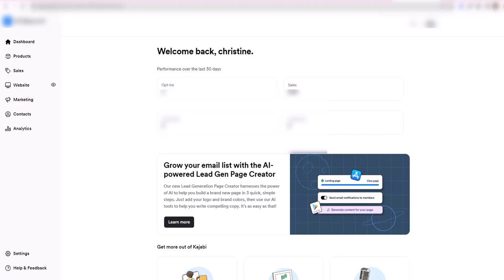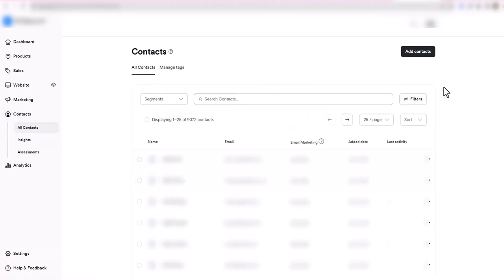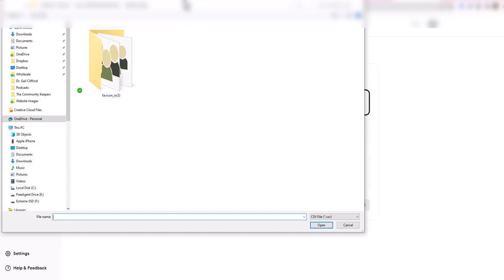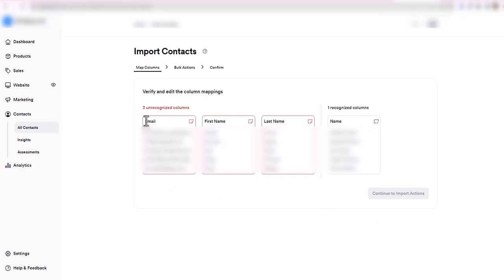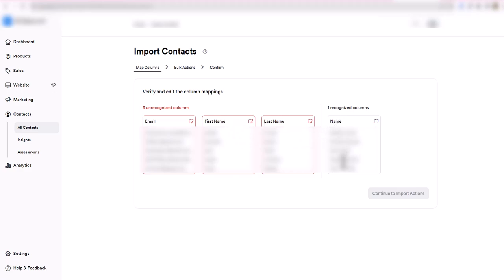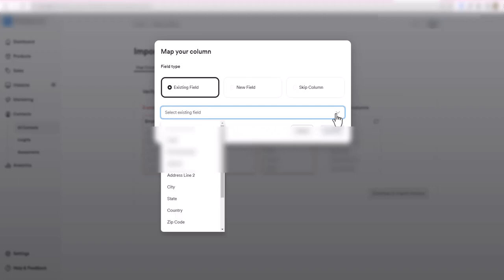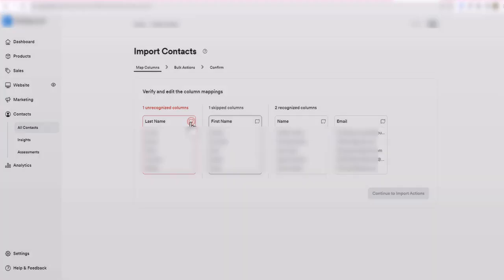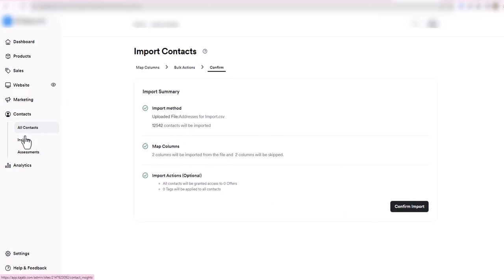How to Import Contacts into Kajabi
In this video, I go over how to set import contacts into Kajabi.